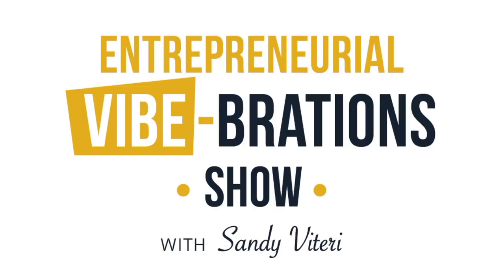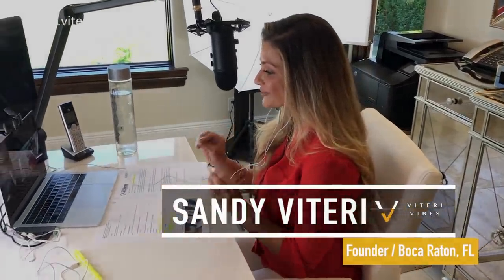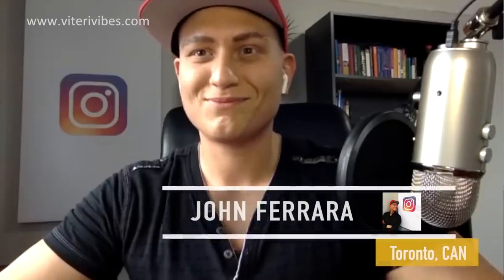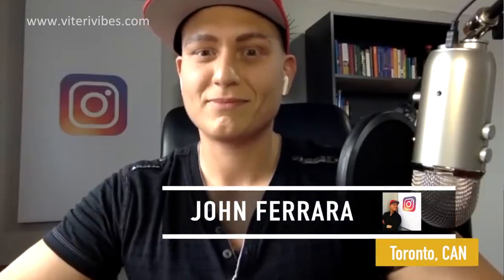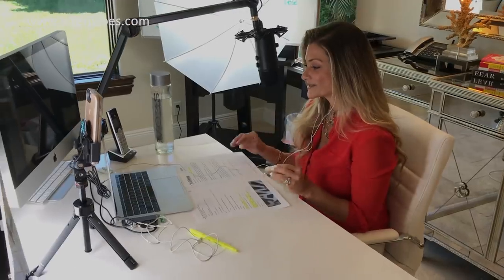HOW TO GROW YOUR BUSINESS ON INSTAGRAM|SUCCESSFUL ENTREPRENEUR INTERVIEW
🎧 WONDERING HOW TO GROW YOUR BUSINESS ON INSTAGRAM?🎧

John Ferrara, the Instagram Man shares his journey and brings you the best tips on how to grow your business on Instagram.

Don't miss part one of two of this successful Entrepreneur Interview from Entrepreneurial Vibe-brations with Sandy Viteri.

TUNE IN & LEARN ABOUT:
✅ How social media helped John turn depression into motivation.

✅ How John learned about personal development and the importance of changing internally first to see the external change you expect and

✅ Why finding someone that had achieved success and modeling him was instrumental for John’s success.

After you watch this episode don't forget to head over to Viteri Vibes so we can chat about how you can put some of these tips into practice.

We help Entrepreneurs DESIGN, CREATE & ACTIVATE their BRAND VIBE!

STOP BY & SAY HOLA!

WOULD YOU LIKE TO SHARE YOUR ENTREPRENEURIAL STORY WITH THE WORLD?

In this video from Sandy Viteri with Viteri Vibes and the entrepreneurial vibebrations show, John Ferrara brings you the best Instagram for business tips on how to grow your business on Instagram.  This successful entrepreneur interview will give you tips to grow your business on Instagram for marketing your business. Business on Instagram can create clients for you as well.